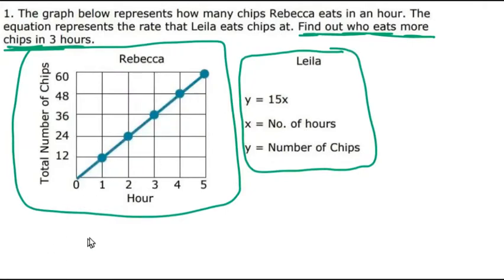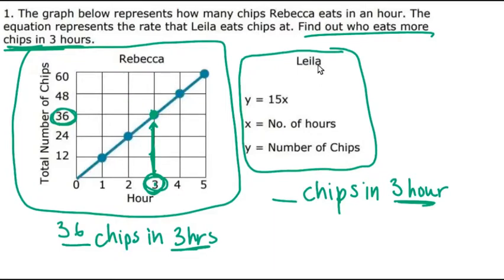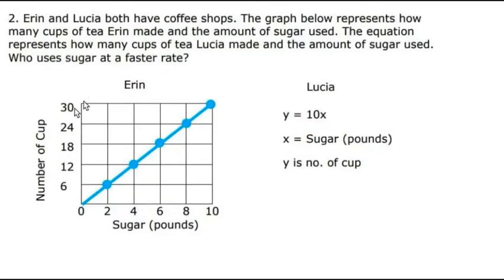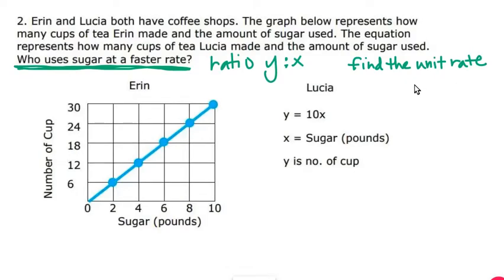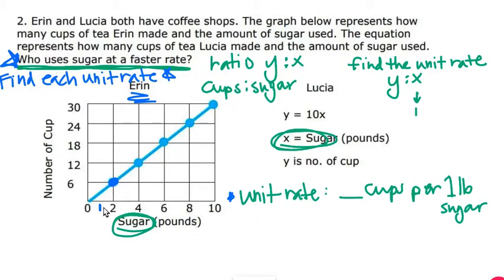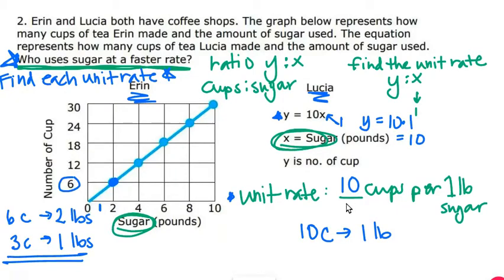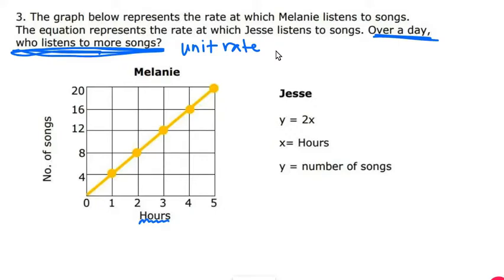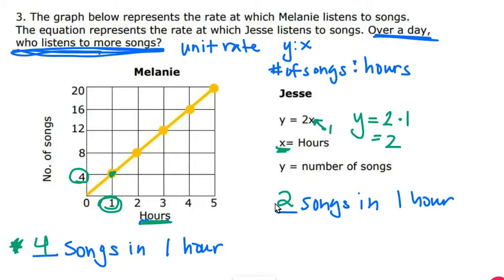Comparing Proportional Relationships NOTES